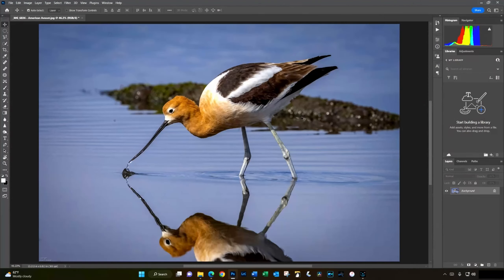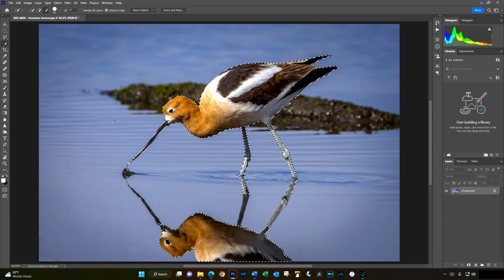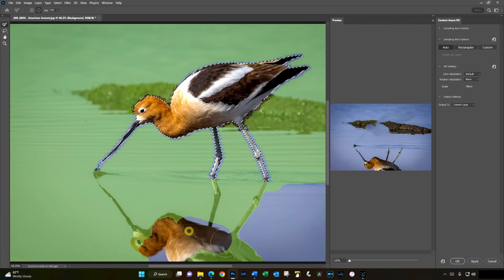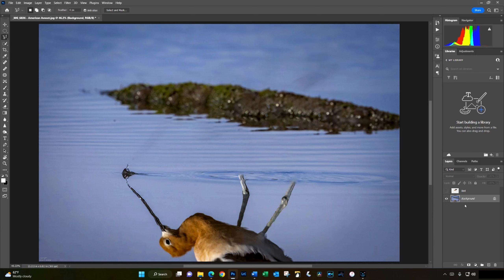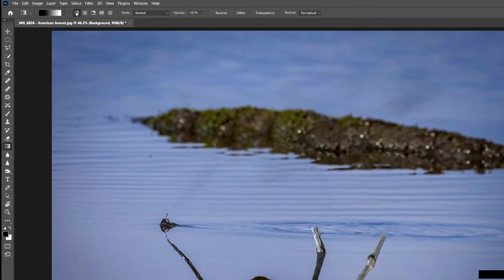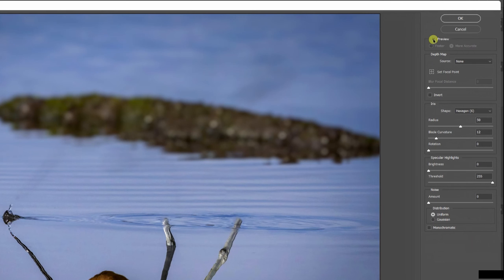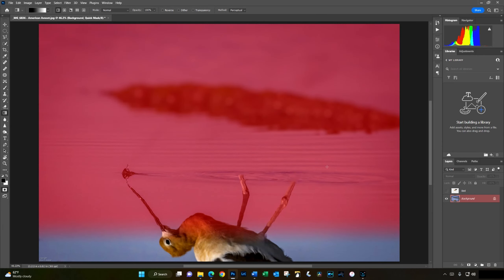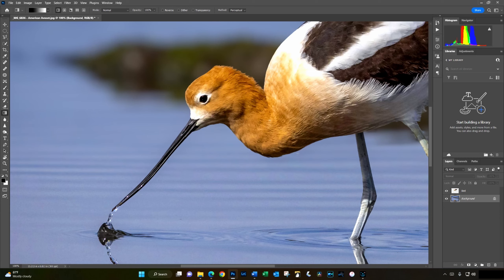Using "Delete & Fill Selection" to Blur a Background - (See note below regarding Gradient tool.)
* * * IMPORTANT NOTE * * *
Starting with Photoshop version 25.5, Adobe introduced a new gradient tool.  While this new gradient tool is generally a great improvement, it does cause some problems when creating gradients within Quick Mask.  In order to get the gradient tool to work in the Quick Mask mode as used in this video, you must select "Classic gradient" from the dropdown menu at the top left of the screen.

Unfortunately, there was a problem in Photoshop version 24.1 which caused the "Delete and Fill Selection" option to disappear from the dropdown context menu.  This has been fixed in Photoshop 24.1.1 which is being rolled out gradually as of 1/19/2023.  Before watching this video, be sure to update your Photoshop to version 24.1.1 or later.  (If you have version 24.01, then the "Delete and Fill Selection" option should still be in your dropdown menu, as shown in this video.  But, this option disappeared in version 24.1 and was brought back in 24.1.1.   Wow, did you follow all that?)

This video explains how to use Photoshop's "Delete and Fill Selection" tool to remove the subject from a photo so that the background can be blurred without having the subject bleed into the background.  The end result is a more realistic-looking blur. I used a photo of an American Avocet in this tutorial.  I think bird photographers will appreciate this methodology for blurring the background.

If you'd like to follow along in this video with the same file that I am using, you can download the file

* * * Timestamps * * *

00:00 - Intro
01:02 - Select Subject explanation and setup
02:19 - Select the subject and add it to a new layer
03:15 - Try "Content Aware Fill" first for comparison
04:48 - Now use "Delete & Fill Selection" for a better result
05:28 - Blur the background using a gradient fill and lens blur
08:49 - Repeat the blur process for the foreground area
09:52 - Check out the final results